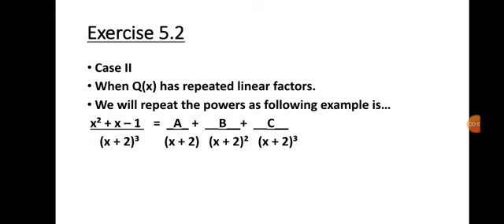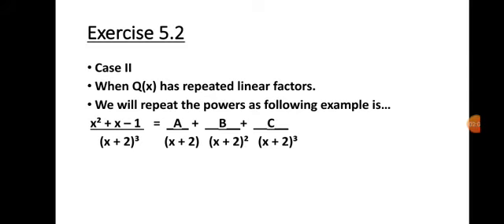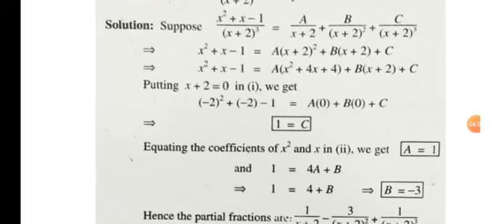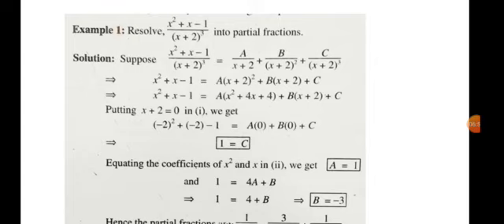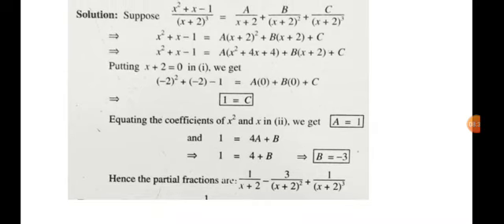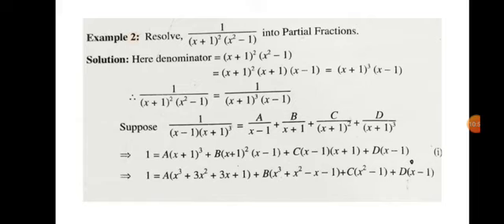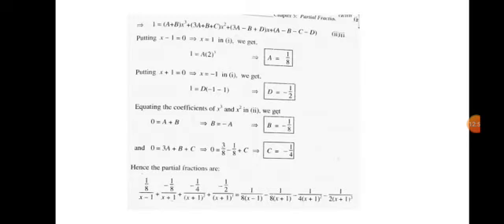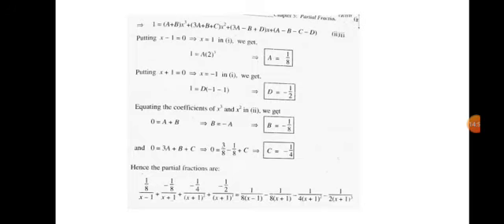1st yr 5.2.1